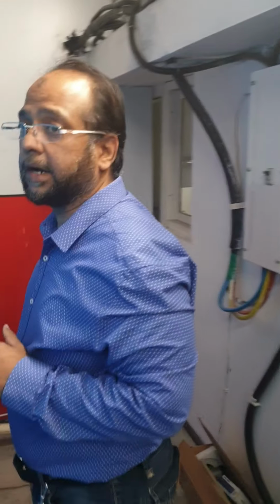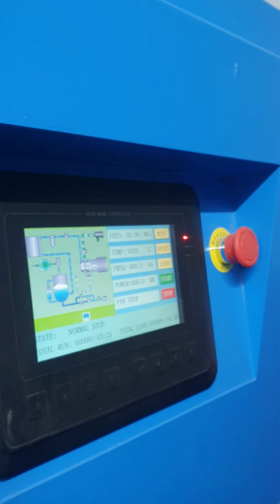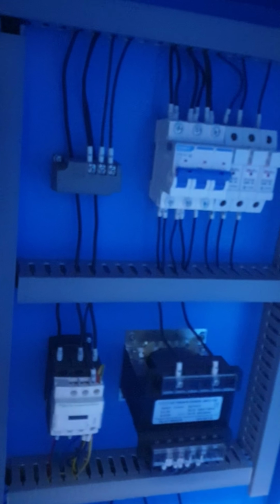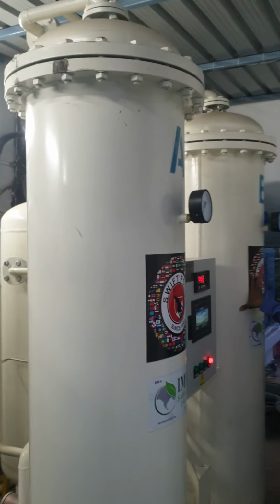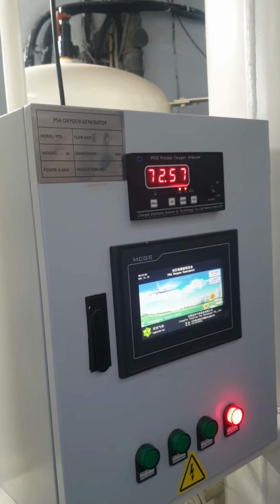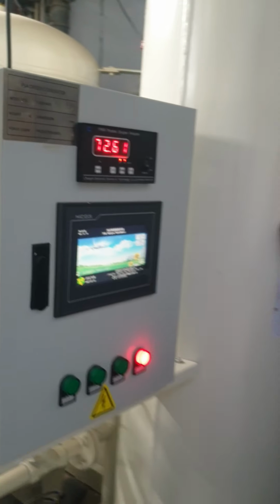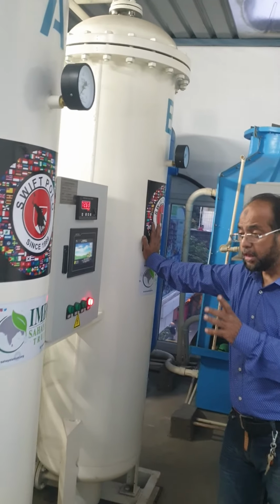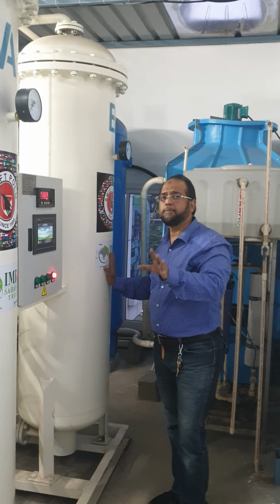PSA OXYGEN GENERATOR PLANT Installation and commissioning.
oxygen psa plant installation and commissioning.